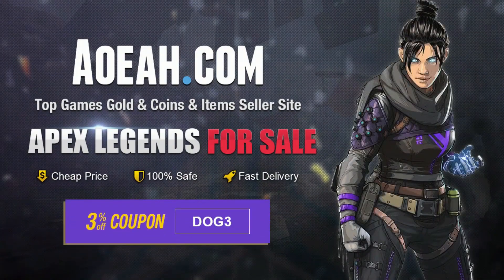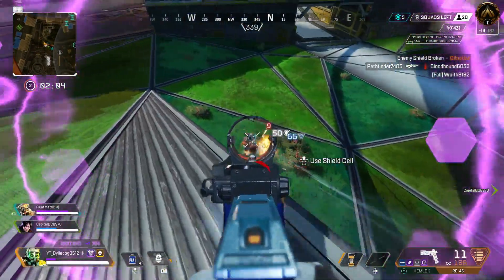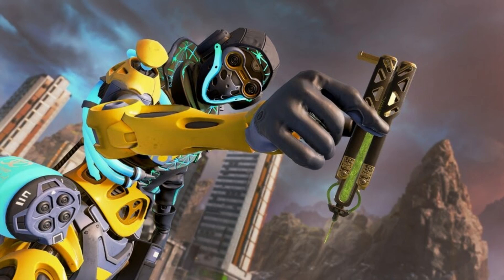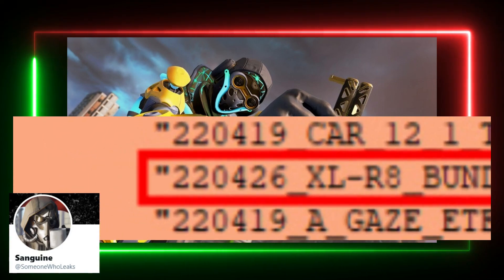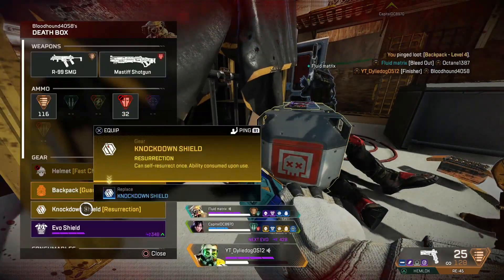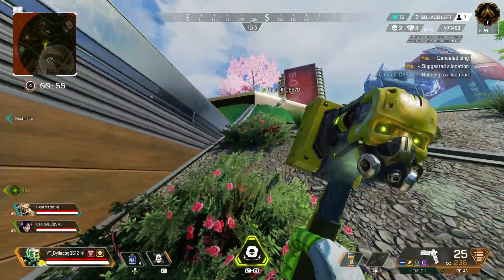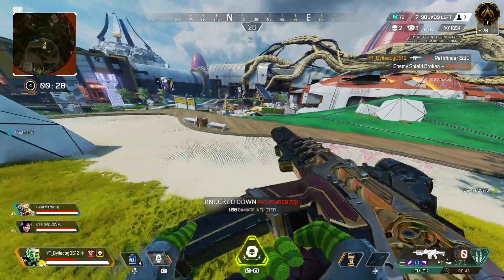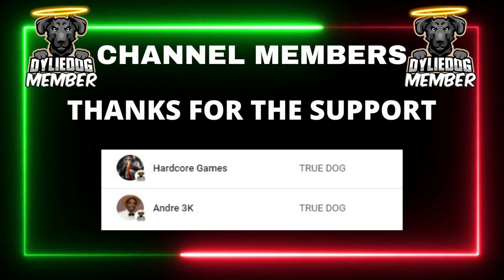XLR8 Octane RETURNS in Apex Legends Season 12 + RELEASE DATE LEAKED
Apex Legends XLR8 Octane skin RETURNS in Apex Legends Season 12 and we also have the Octane XLR8 skin RELEASE DATE LEAKED. Not long until you Octane makns can get your hands on the FAN FAVOURITE XLR8 Octane skin.

Sources
Someone Who Leaks

Red Eyes